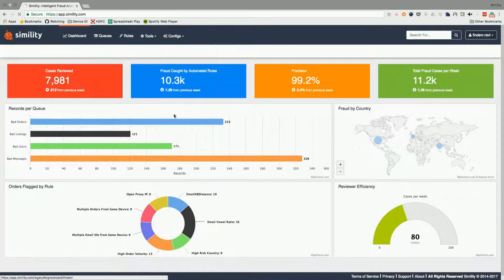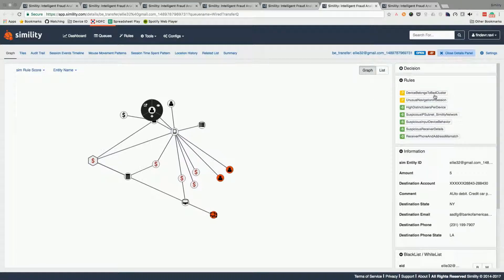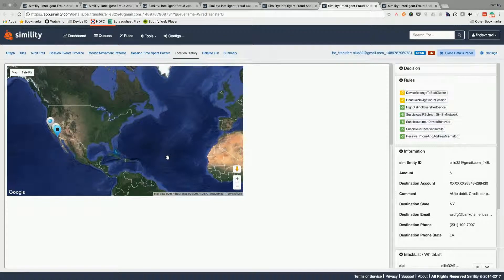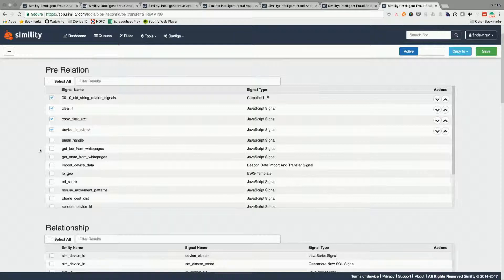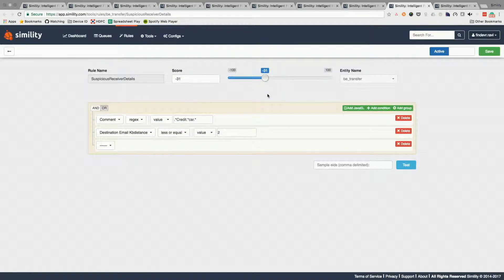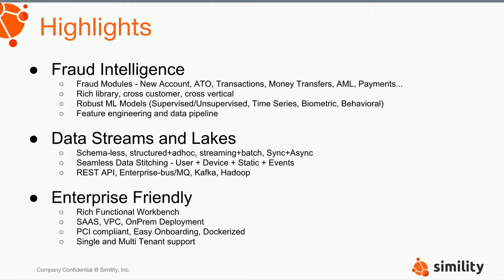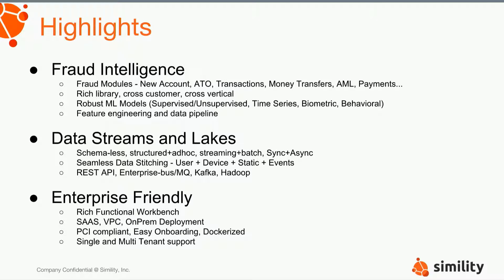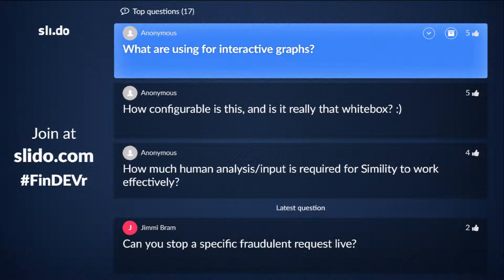FinDEVr LD 2017 / Simility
Simility has developed a fraud prevention solution to solve the constantly mutating problem that plagues today’s evolving digital businesses for developers, analysts, product managers and business managers across industries like Banking, Payments, FinTech, Marketplaces, and E-commerce using advanced artificial intelligence that can be quickly adapted to specific scenarios.